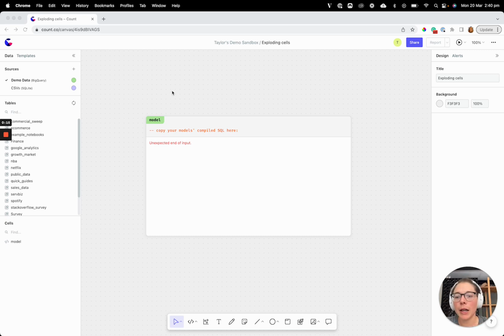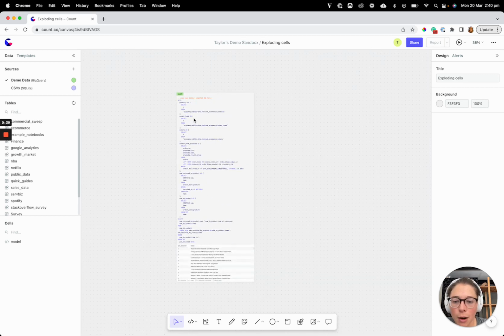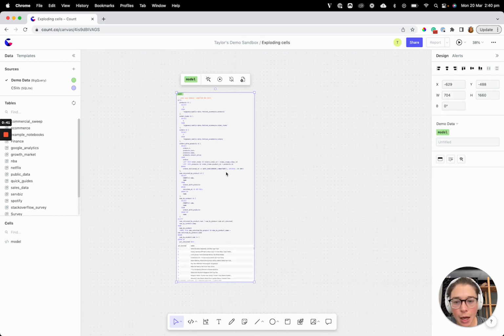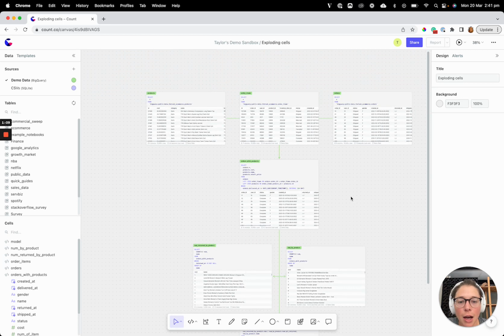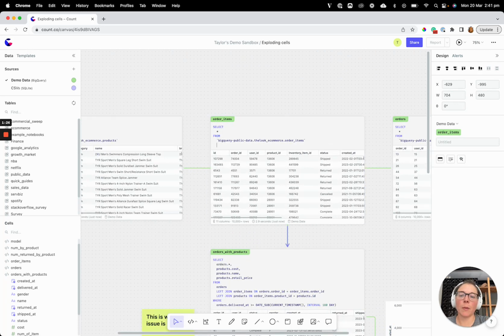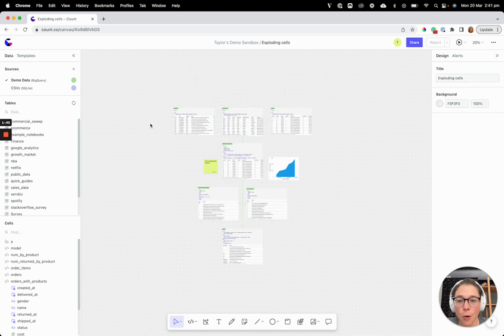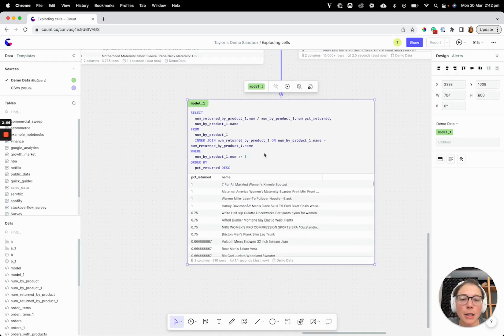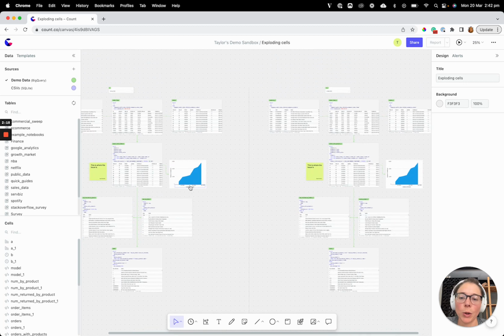How to debug you dbt models in Count